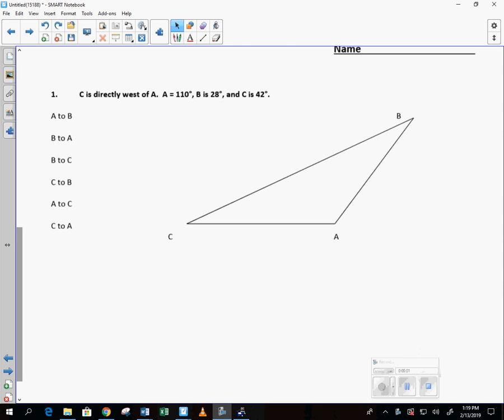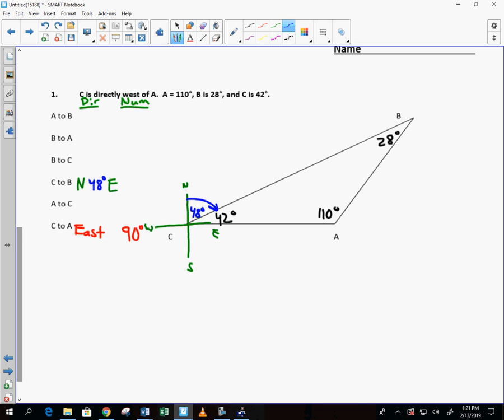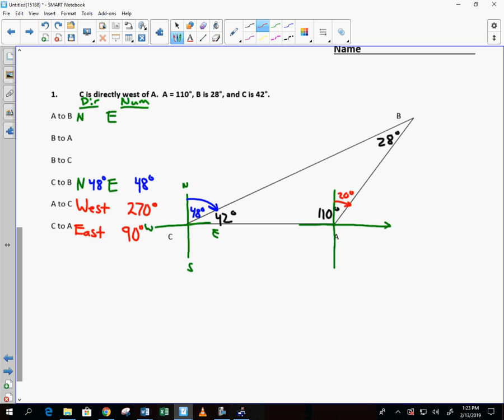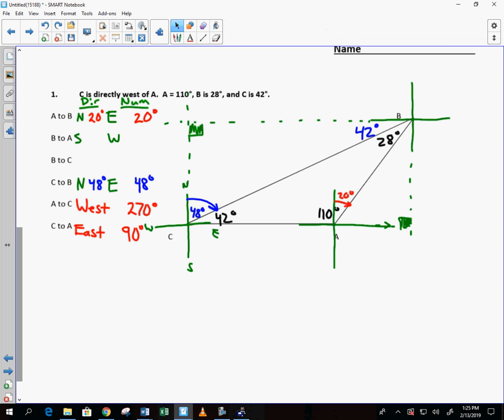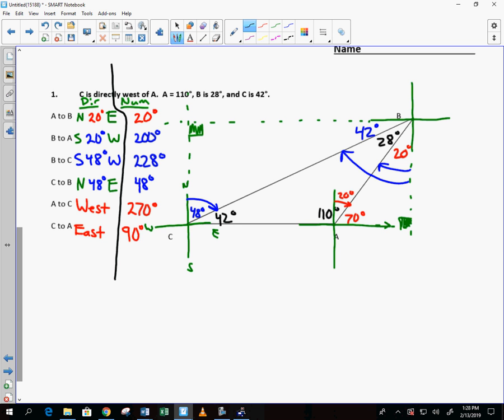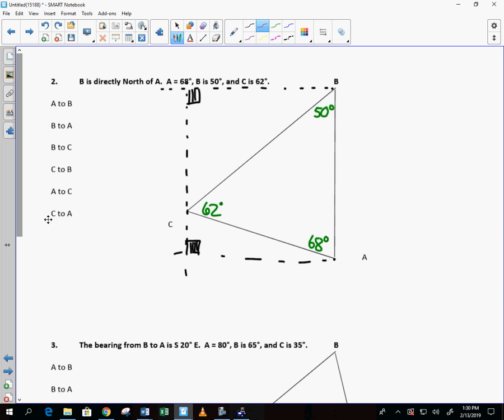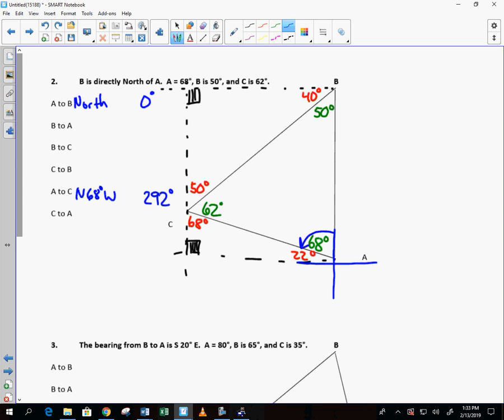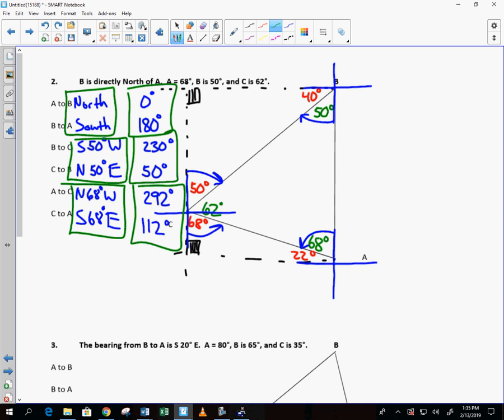College Trigonometry Unit 6 5 Notes Bearings Day 1